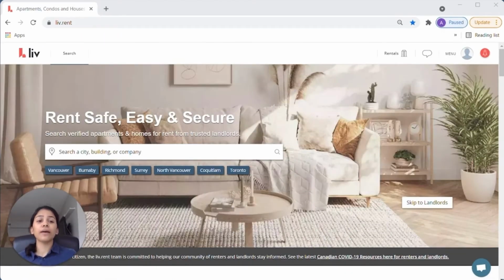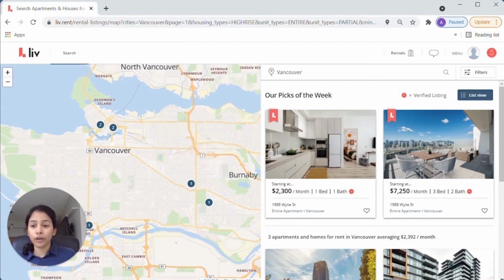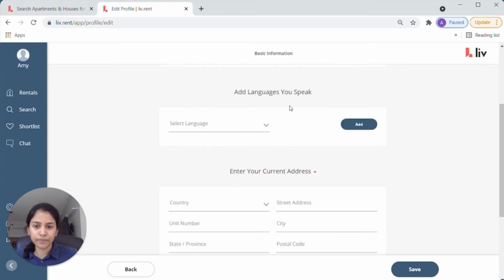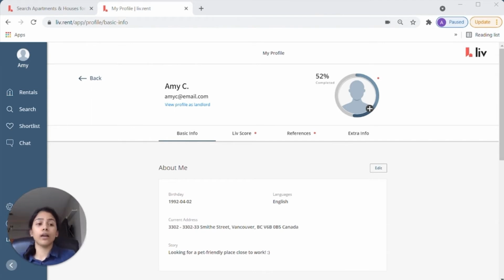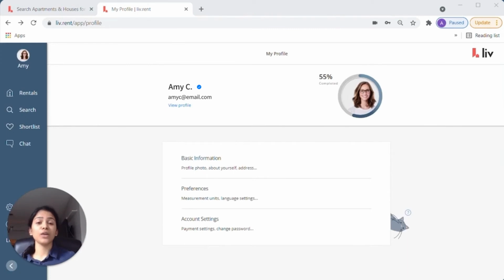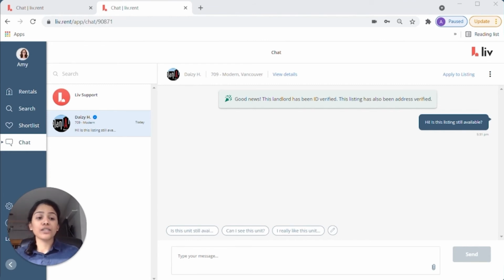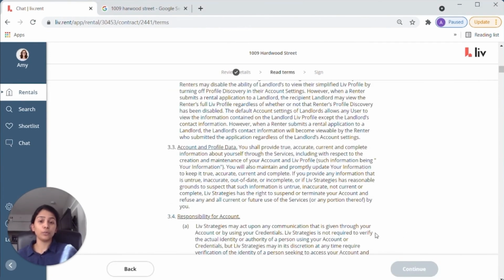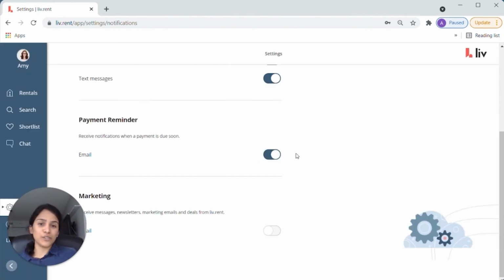Renter Onboarding - Renters Guide To Using liv.rent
Renter Onboarding - Quick Start Tutorial | liv.rent 📖

Are you looking for your next home? Whether you're a new renter or seasoned veteran, liv.rent is here to help you streamline your rental process - saving both time and energy. In this quick start tutorial, we will show you utilize liv.rent's full suite of features.

Intro (0:00)

1. Searching for rentals (0:30)

2. Completing your liv.rent profile (3:59)

3. Connecting to landlords (11:27)

4. Submitting applications (13:39)

5. Signing and renewing leases (15:00)

6. Paying rent (16:58)

Outro (18:29)

Learn More 🏠🤓🧠
Learn how to streamline your entire rental process from start to end using liv.rent. Here's a complete user guide to liv.rent for renters ➡️

About liv.rent 📱💻➡️🏠

What is liv.rent?
liv.rent is rethinking the way you rent with tools to help you rent safely & securely. With apartments and houses for rent in Toronto, Vancouver and across Canada, we’re a rental platform here to help you automate your rental process from start to finish.

liv.rent
Rethink the way you rent.